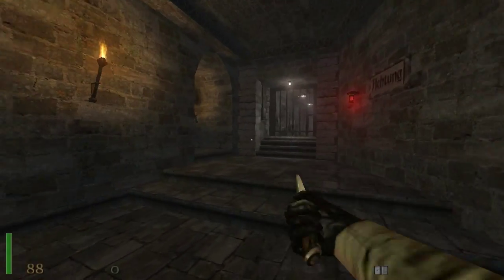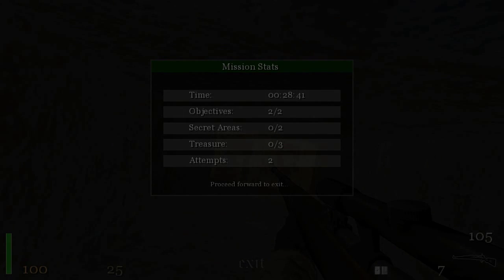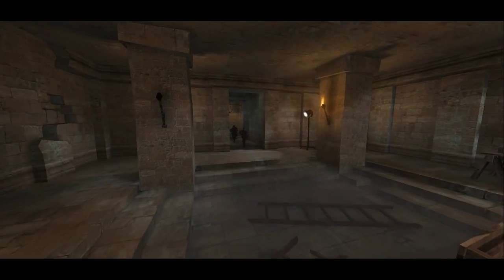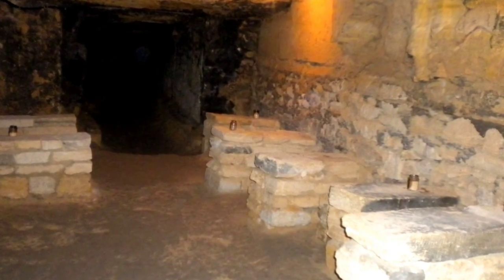Sexy Stages: Catacombs ( Return to Castle Wolfenstein )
I wanted to release this video on Hallows' Eve. But I have something else planned for that day.. yeessss *rubs hands together*
●▬▬▬▬▬▬▬▬ஜ۩۞۩ஜ▬▬▬▬▬▬▬▬●